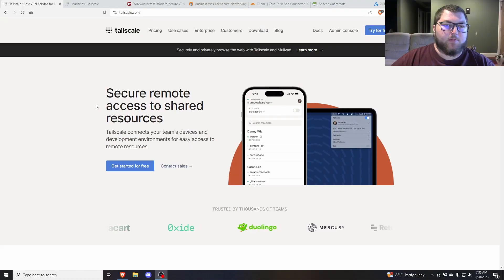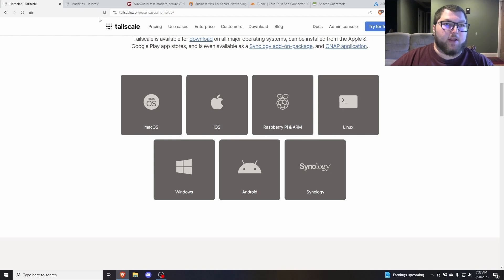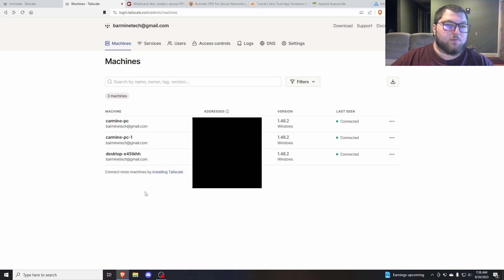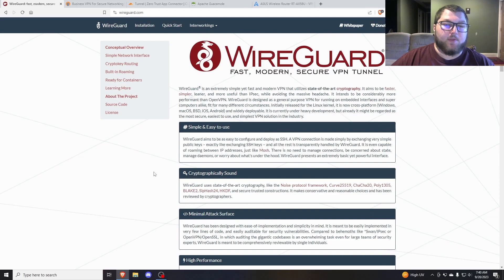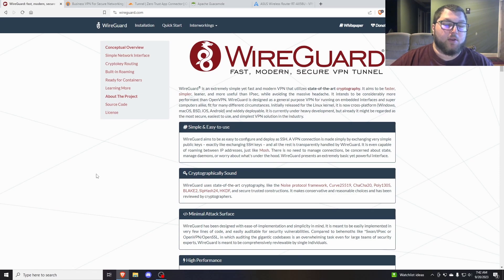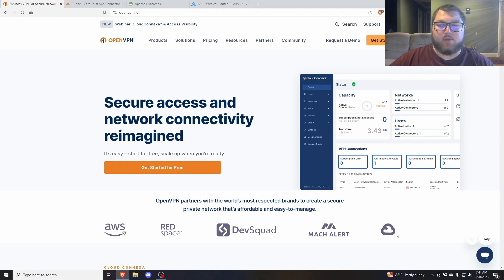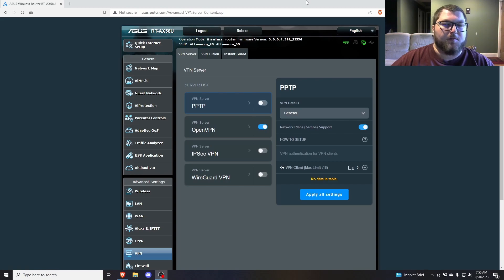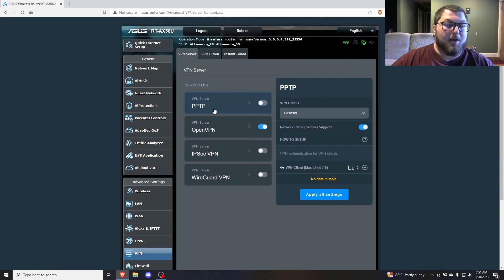5 Best VPNs For Homelab 2023!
In this video I go over what I think are the top 5 VPNs to use in a homelab for 2023. This are all based off my opinion and use of them.